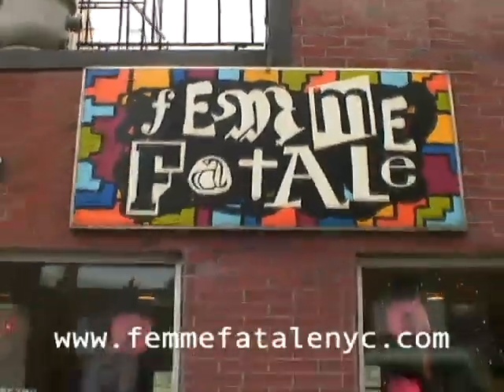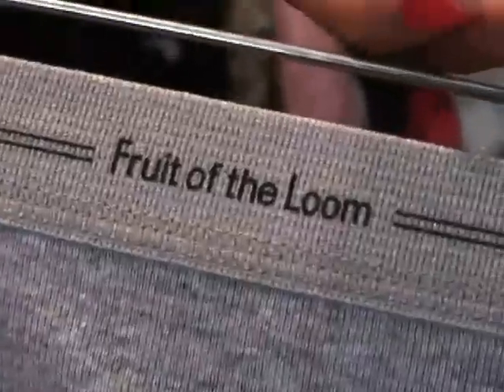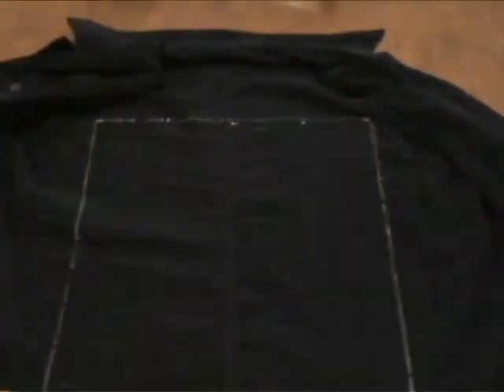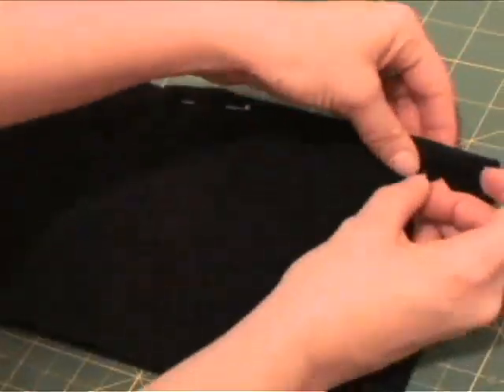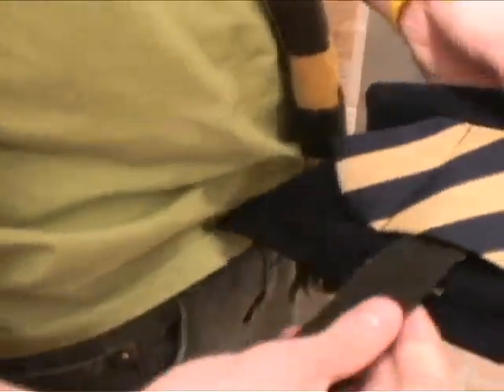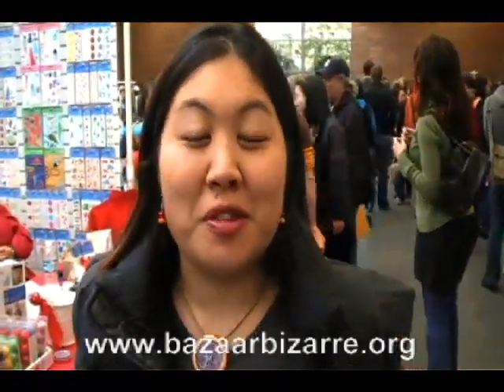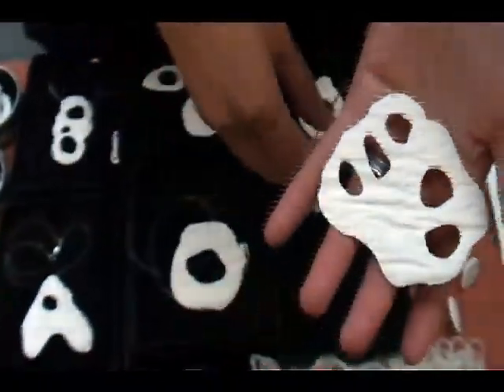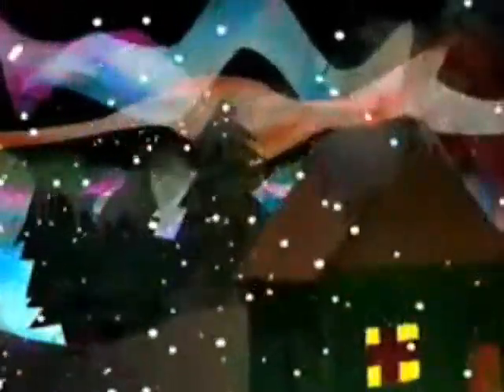How To Make A Utility Pocket, Femme Fatale, Threadbanger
Were hanging out at a local DIY shop this week gettin the scoop on some local designers, takin' a question from a viewer and making some cool detachable utility pockets. Plus, we take a look at a viewer submitted video from the San Francisco Bazaar Bizarre.

Links in the episode:
Femme Fatale